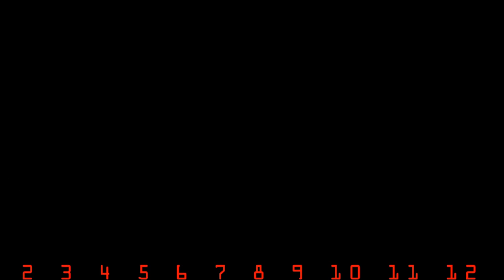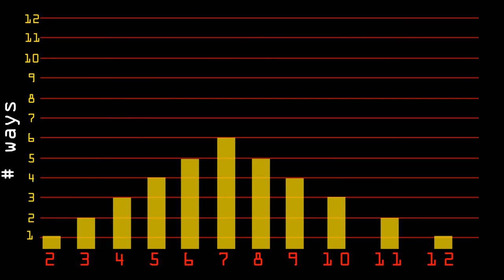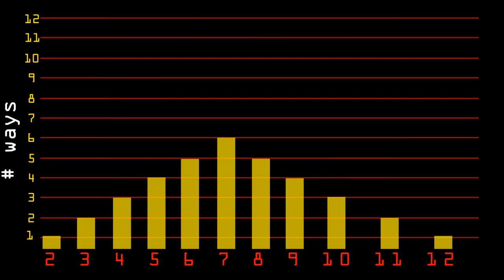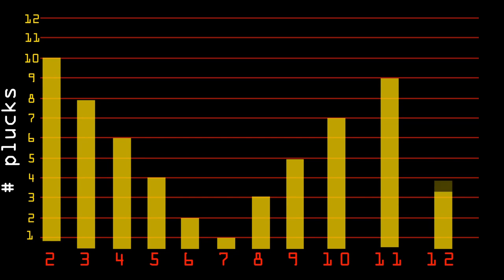Source encoding | Journey into information theory | Computer Science | Khan Academy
Introduction to coding theory!

Computer Science on Khan Academy: Learn select topics from computer science - algorithms (how we solve common problems in computer science and measure the efficiency of our solutions), cryptography (how we protect secret information), and information theory (how we encode and compress information).